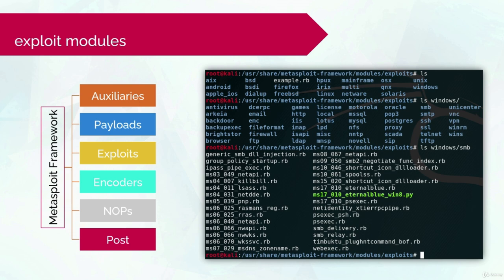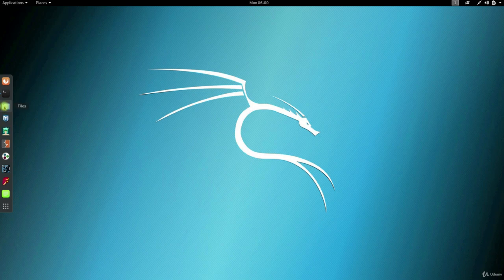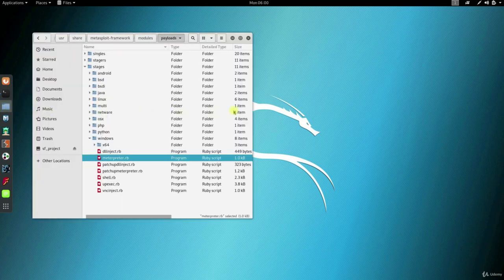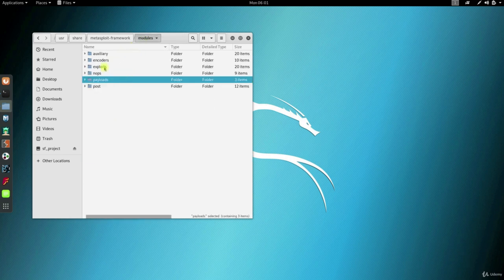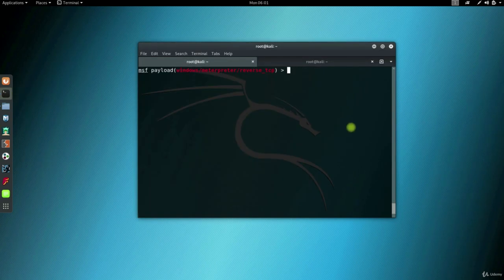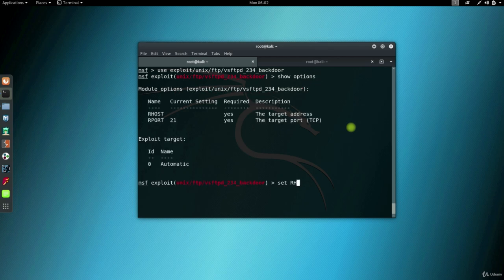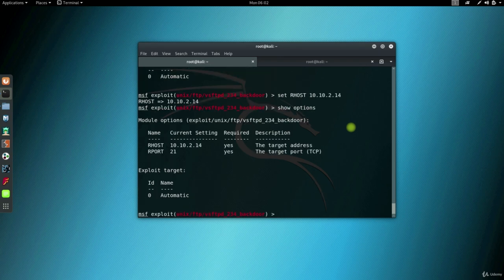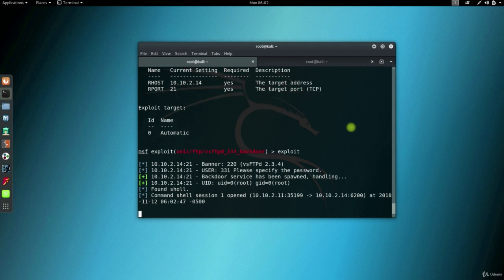6 Exploit Modules